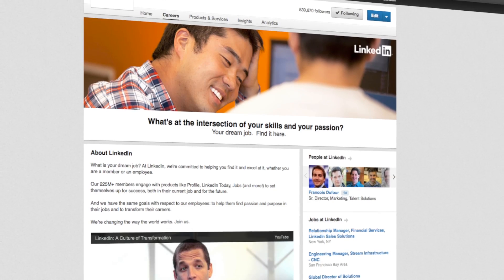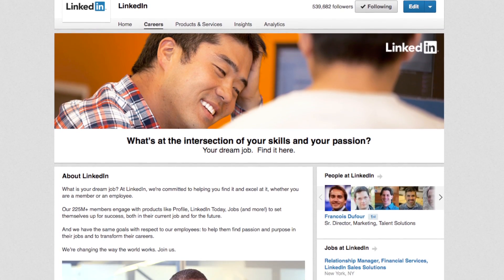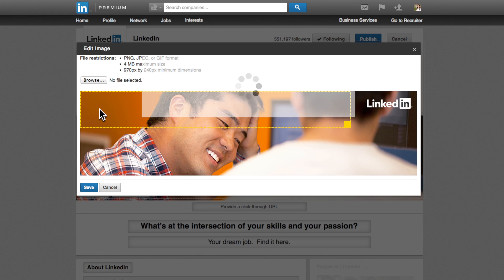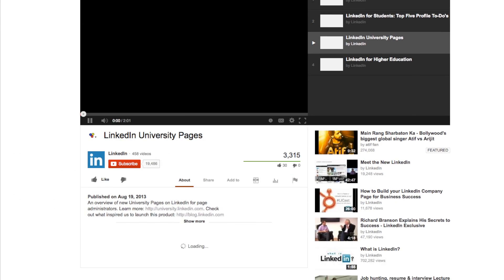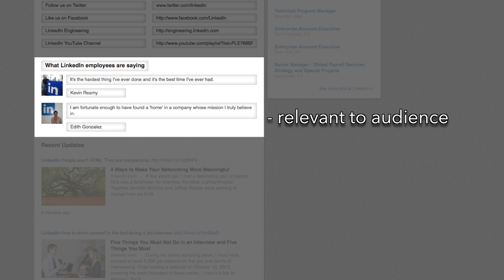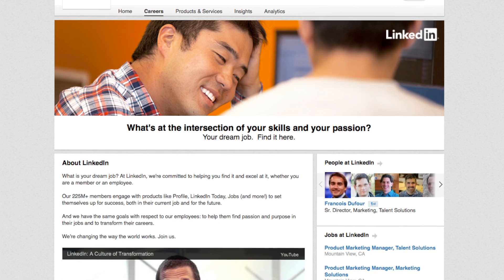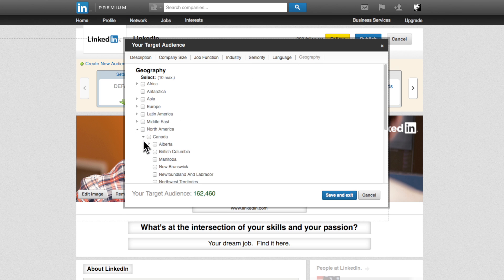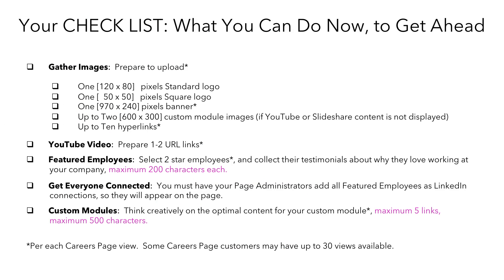Get Started with your Career Page on LinkedIn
Learn best practices and functionality on building out your LinkedIn Career Page.